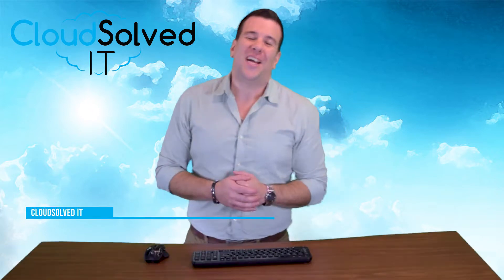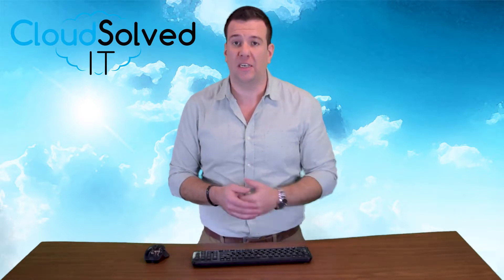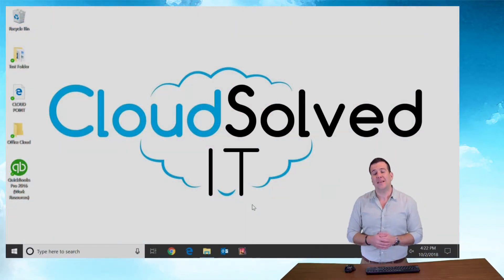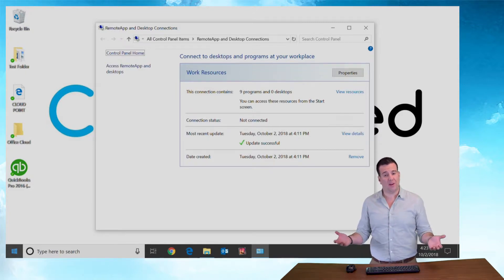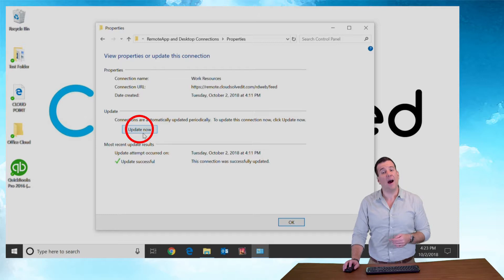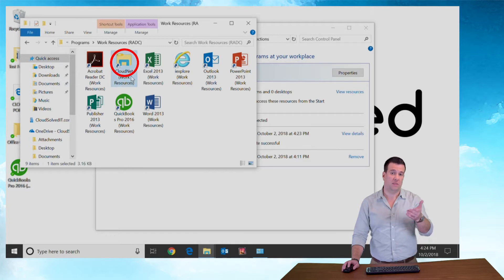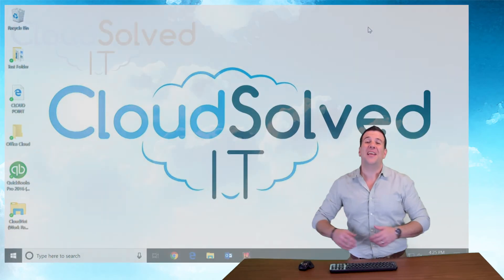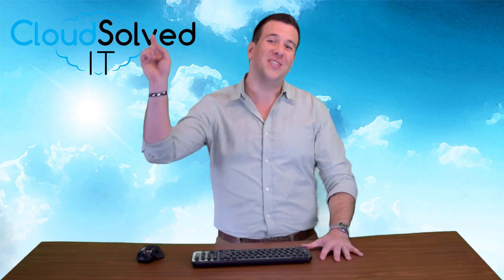Remote App PC refresh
Step by step tutorial on how to update recently published apps for your cloud services.